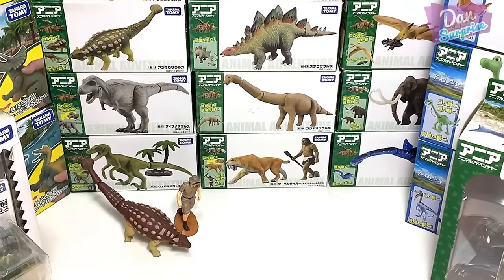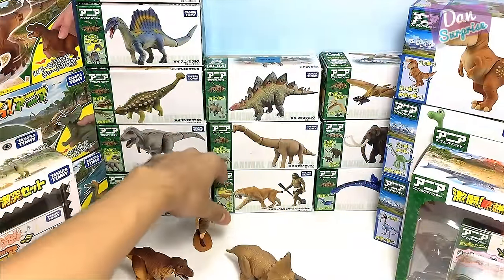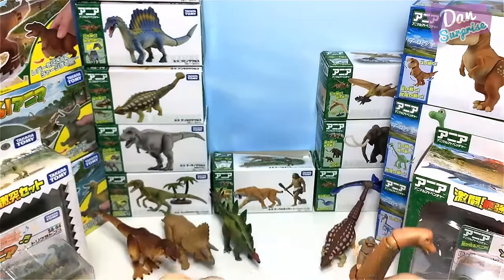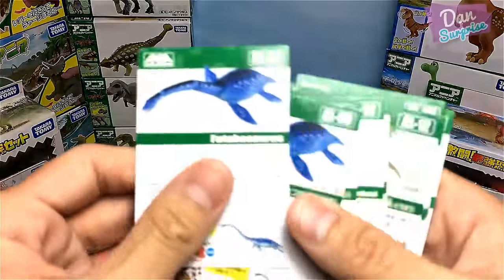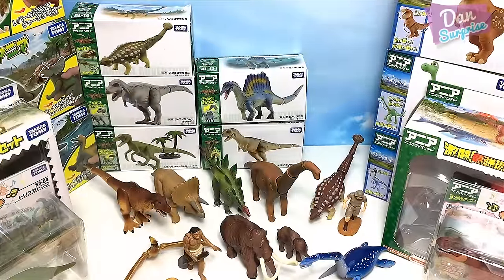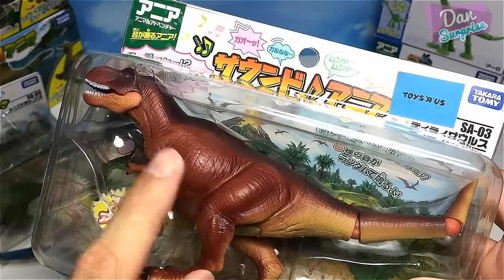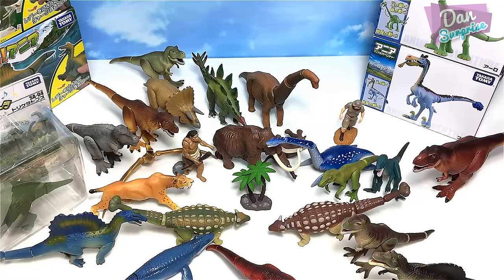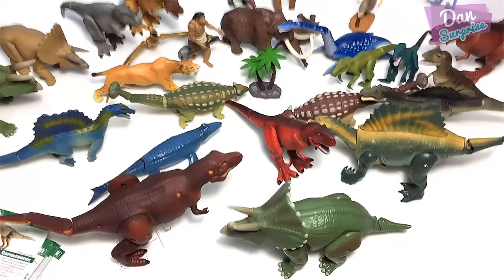Takara Tomy Dinosaurs Collection - Brachiosaurus, Elasmosaurus, Tyrannosaurus Rex, Woolly Mammoth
Takara Tomy Dinosaurs Collection - Brachiosaurus, Elasmosaurus, Tyrannosaurus Rex, Woolly Mammoth, Smilodon, Velociraptor, Pteranodon, Ankylosaurus, Smilodon, and more.